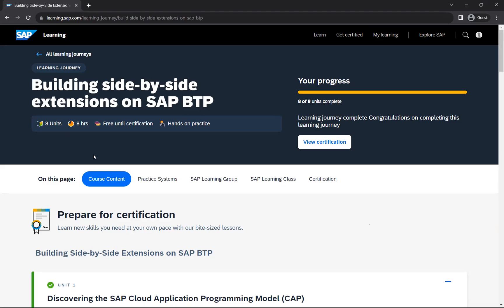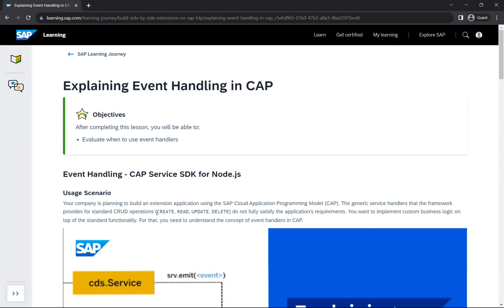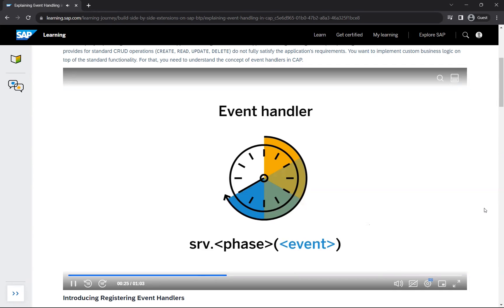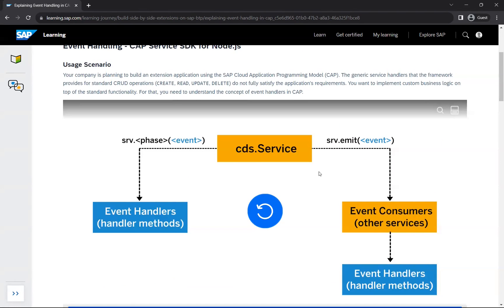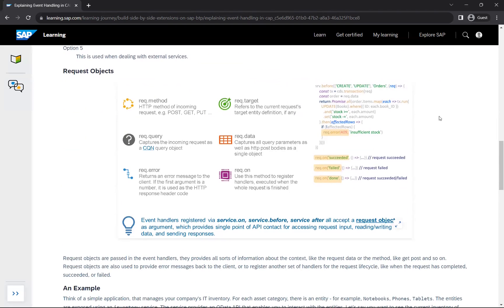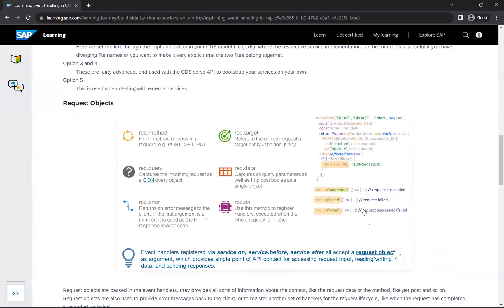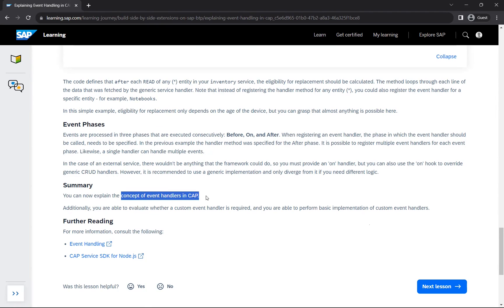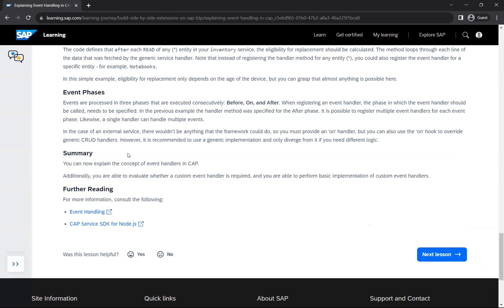SAP BTP : Event Handling in CAP : Learning Journey Unit 4.1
Building side-by-side extensions on SAP BTP
Adding Custom Business Logic: Learning Journey Unit 4.1